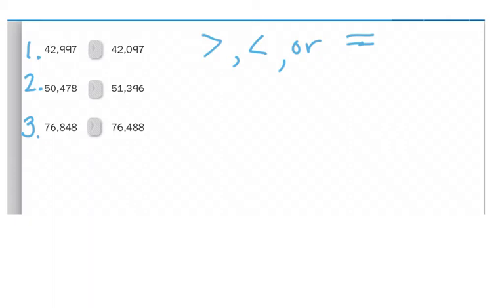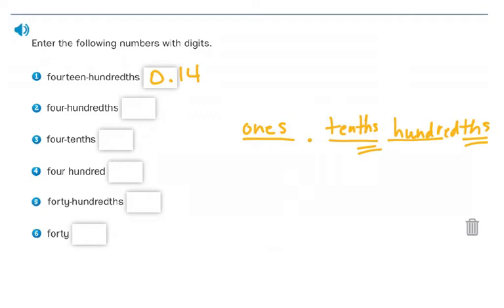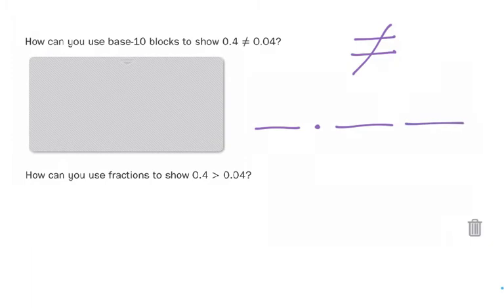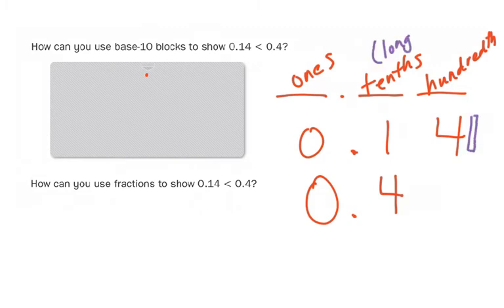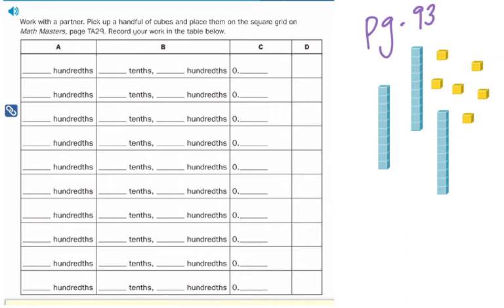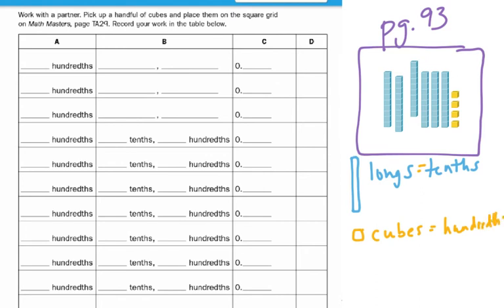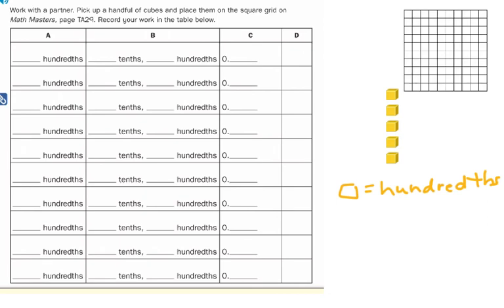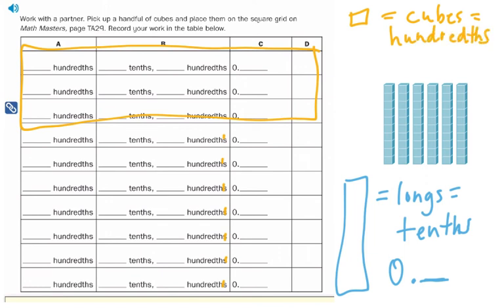Math Lesson 3-10 Exploring Decimals